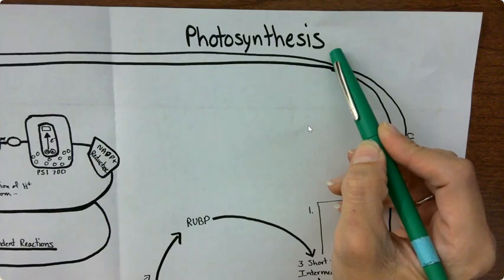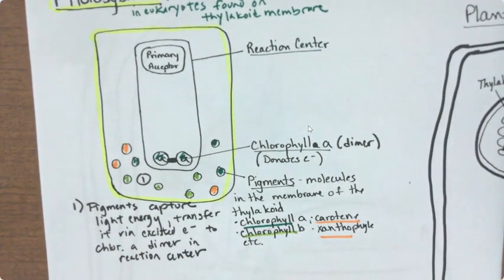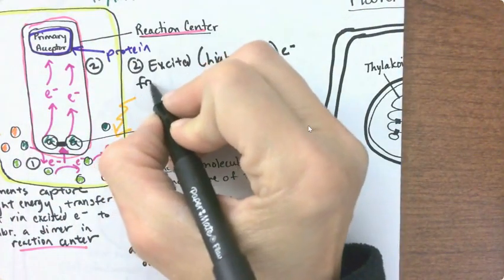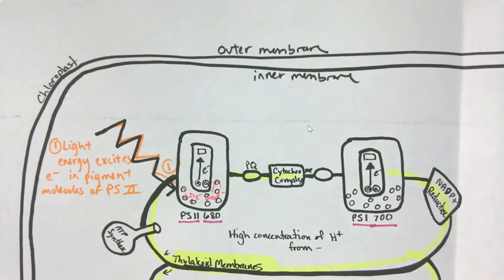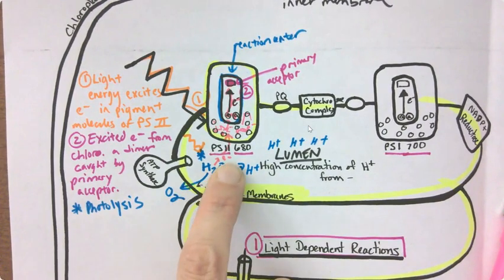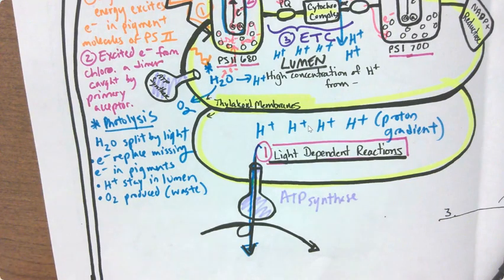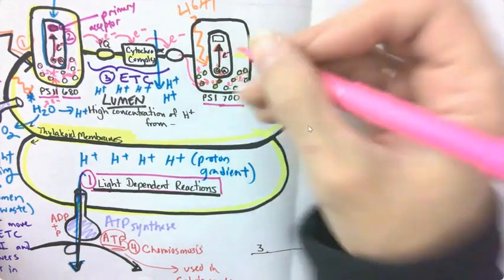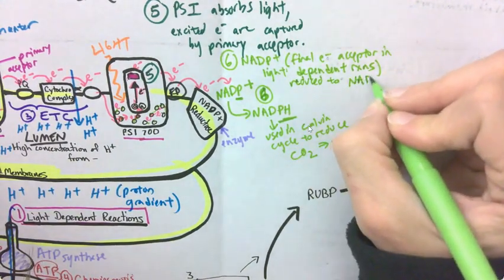Photosynthesis Part 1